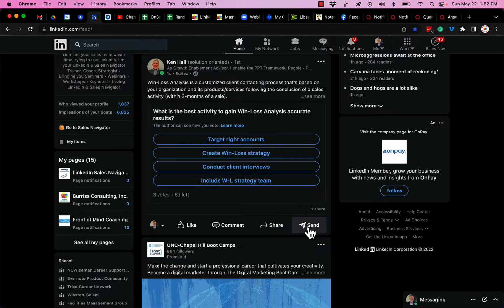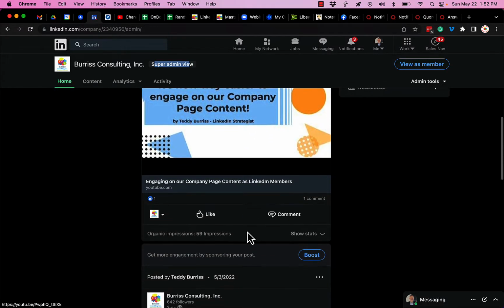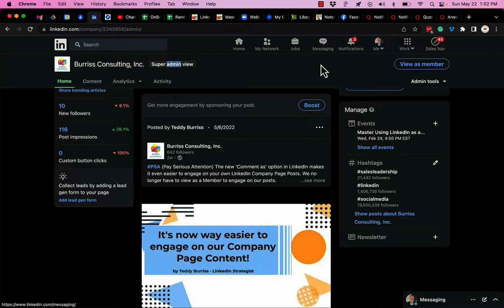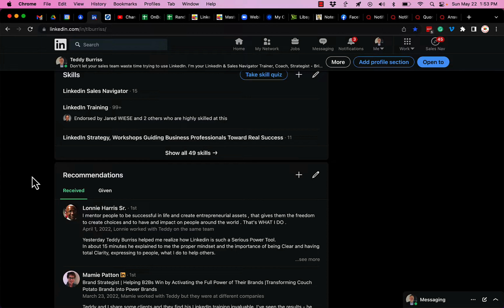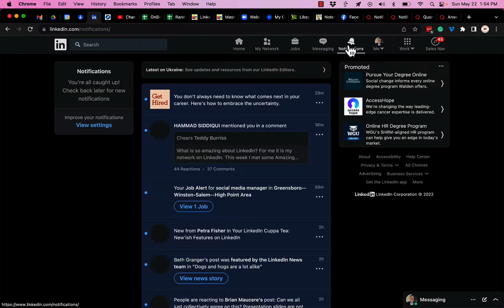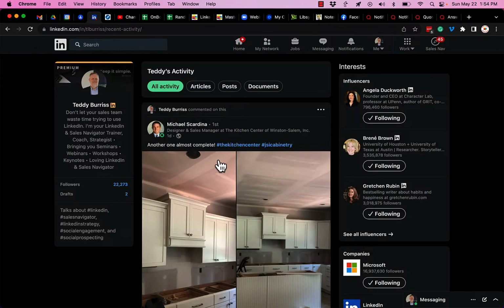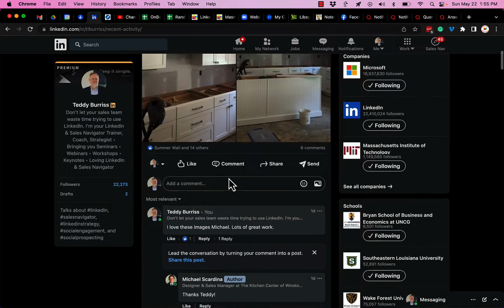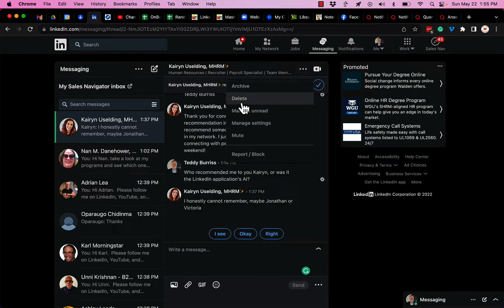Can I remove my Activity from LinkedIn?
FYI - there is no activity bulk delete function built into LinkedIn without deleting your LinkedIn Account.

A discussion about what types of LinkedIn activity you can create and then how to find and remove it.

Teddy Burriss
LinkedIn Strategist & Trainer